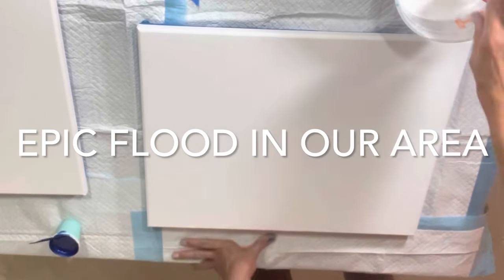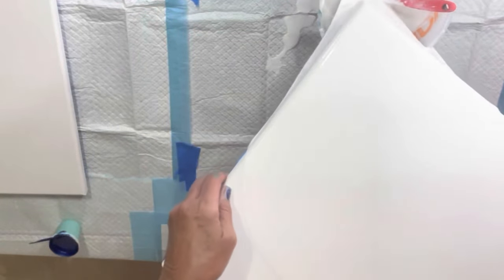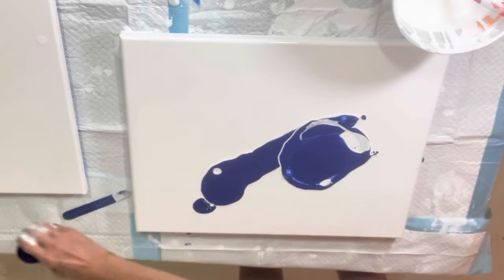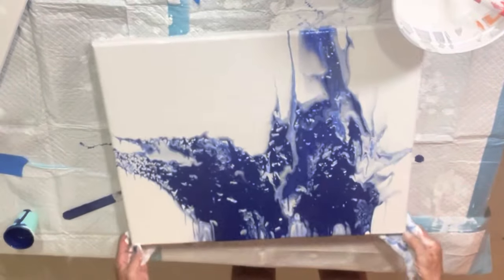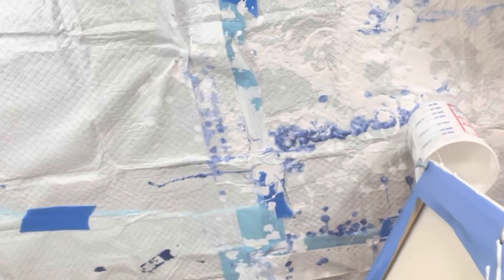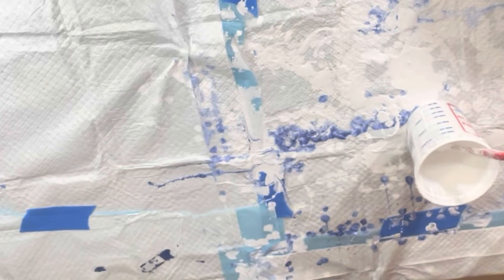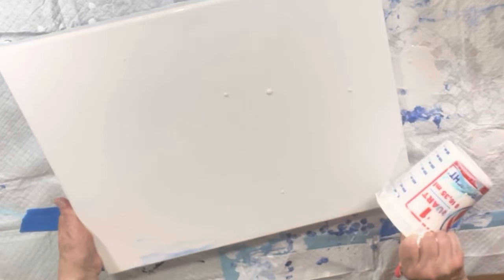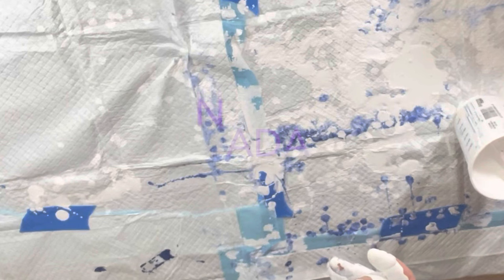Monochromatic minimalist Pearl pour 2019 vs 2021 comparison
ART B&B with  Cindy and me!! The historic rainfall did not stop us from fun and creativity!!  7 months of rain in 7 hours cam down but we “weathered “ through it!  Definitely an experience neither one of us will forget. But we both had a great time. Cindy did say she didn’t want to go out in the sun!! And she was quite a good soort abiut the inclement weather!! Lol 😝

I did this original pour 2 years ago…heres that video:

I happen to have some 2019 Artist Loft flow white and we both muxed up sone 2021 Artist Loft Soft Body white the day befor. So why nit see the differences …right??

Turns out they were close to the same.

Heres the iriginal video i did 2 years ago

HOW TO - Minamalist Monochromatic Cloud Pour - And the Don’ts

COLOR USED
Modern masters venetian blue mixed with Gokden Anthricrinome blue and Golden prussian blue

PEARL MIX
1oz Decoart satin enamels
4oz artist loft white
4oz Apple barrel white
1oz Liquitex pouring medium
1oz GAC800
8oz Floetrol
6-7oz water
Squirt of Zinsser

DON'T FORGET…I'm offering bed breakfast weekend art getaways here in sunny 😎 Florida, at my cute little beach house. Here's all that's included:

* 3 (1 per day) Art Classes/Choice of Techniques

ATTENTION :VACATION

michellegalli722

Code:
GRATEFULCREATIONS

Code:
GRATEFULCREATIONS